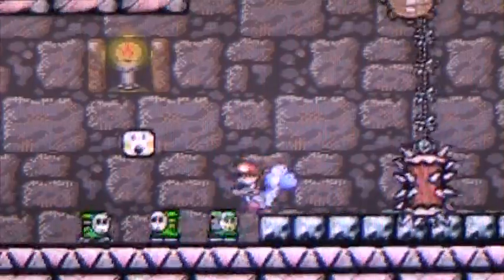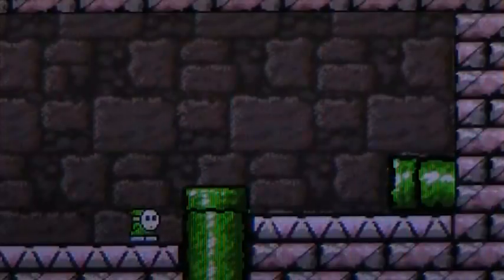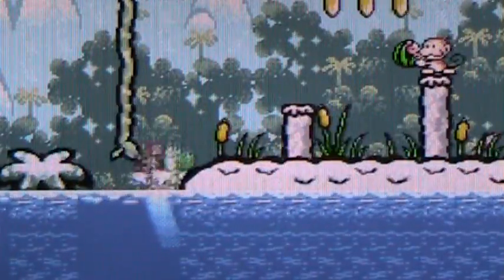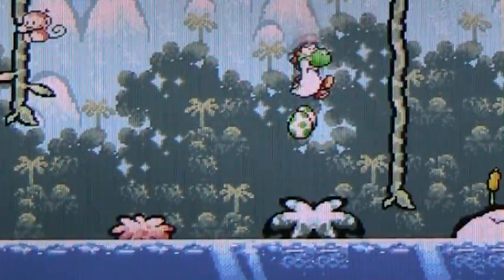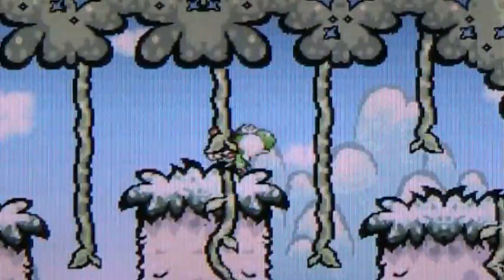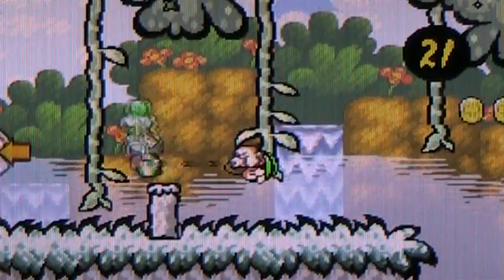Yoshi's Island Walkthrough - Part 8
My commentary kinda sucks in the first few minutes of this video, then it gradually gets better. So I suggest you watch the whole thing. I also managed to keep this one under 15 minutes, which is good. Overall, I think this is a good episode.

Again, I cover only two stages (2-8 and 3-1).